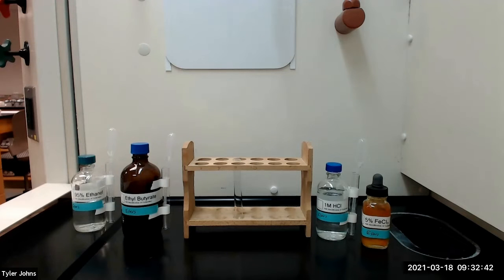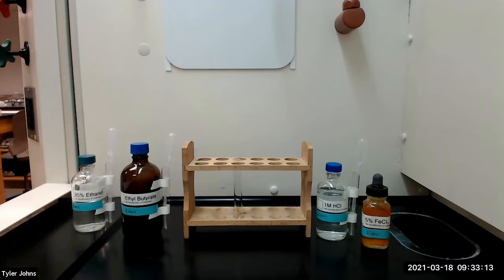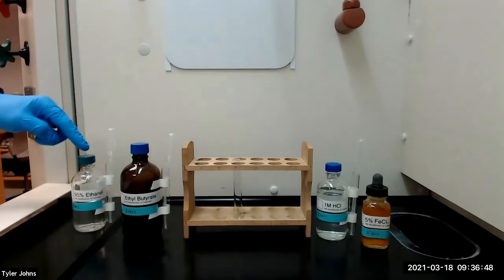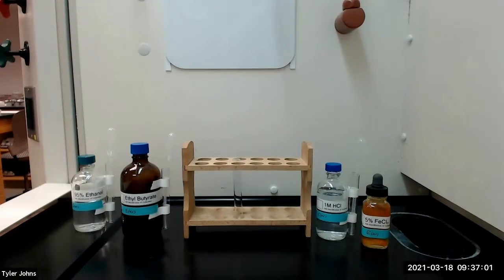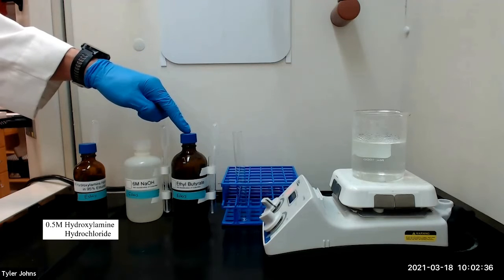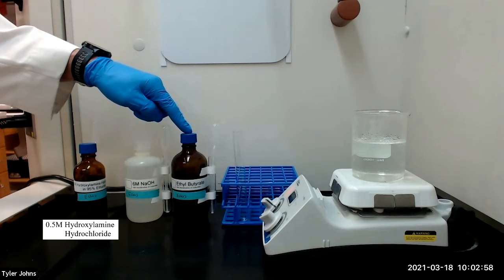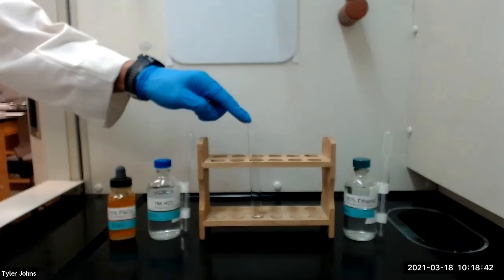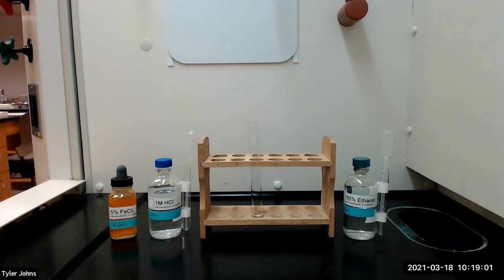Ferric Hydroxamate Test for Esters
In this experiment, we will review the ferric hydroxamate test for esters.  Esters are converted to hydroxamic acids upon being heated with hydroxylamine, and the hydroxamic acids form colored complexes with ferric ion.